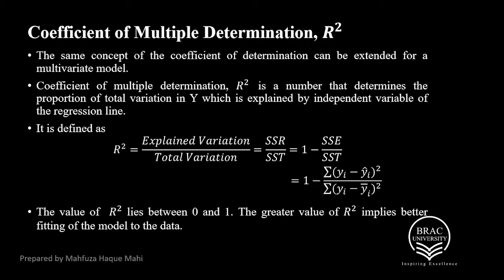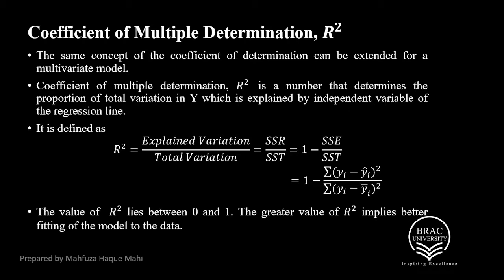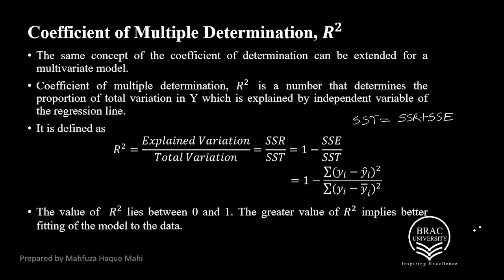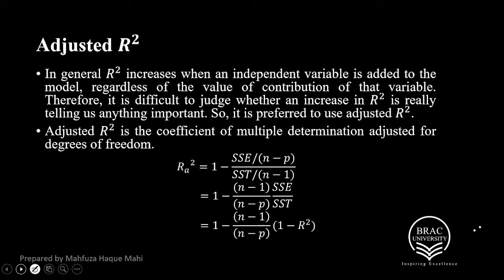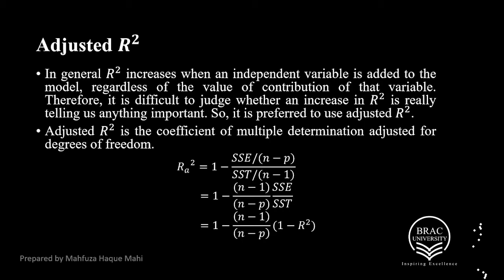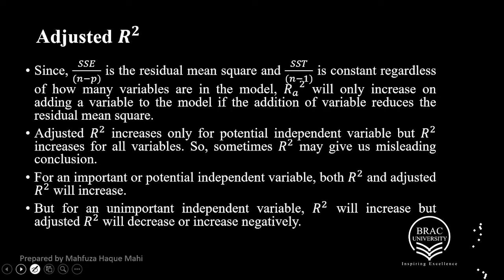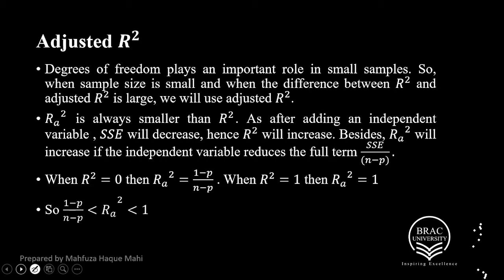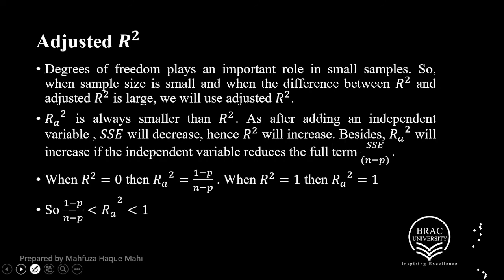R square and Adjusted R square